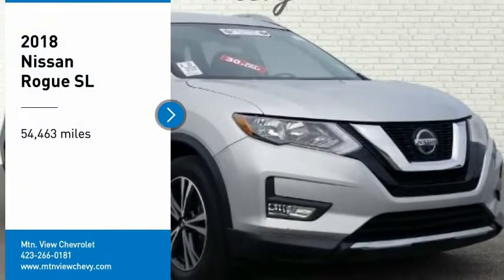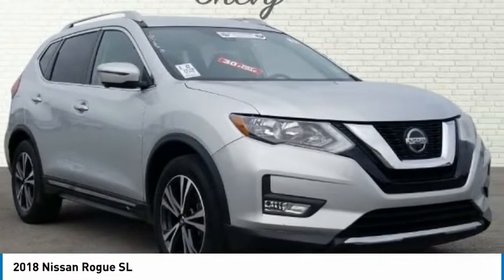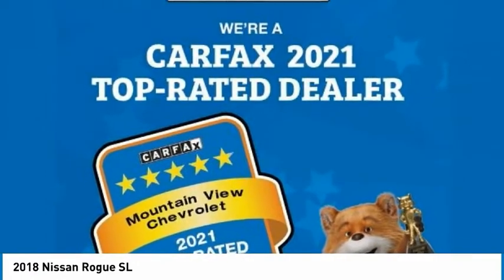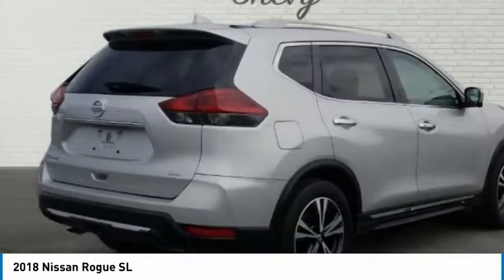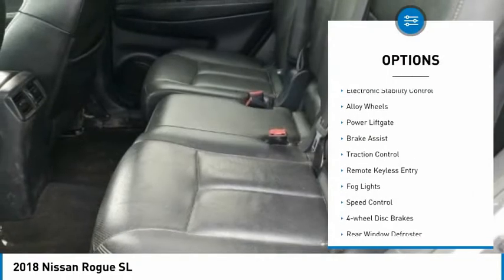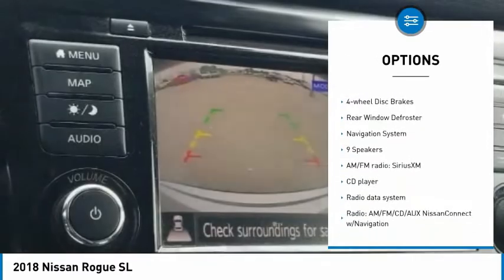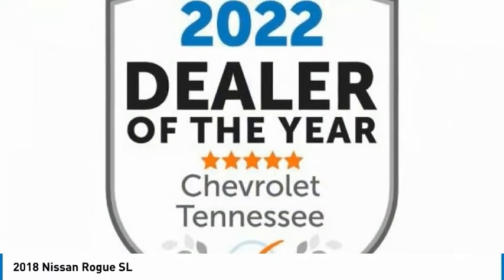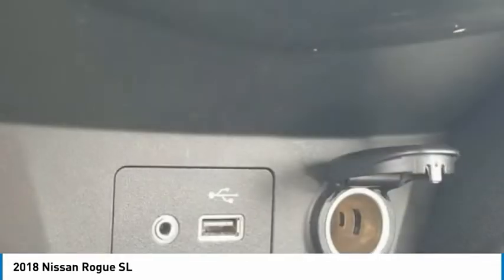2018 Nissan Rogue SL Brilliant Silver in Chattanooga P9451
310 E. 20th Street